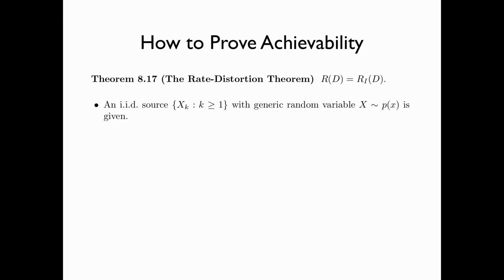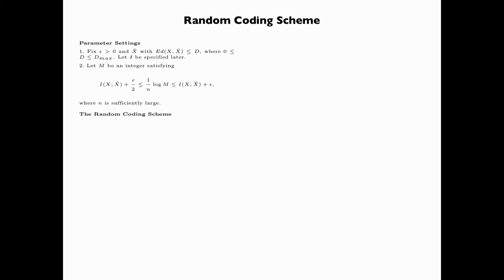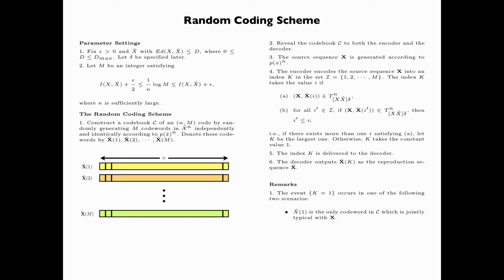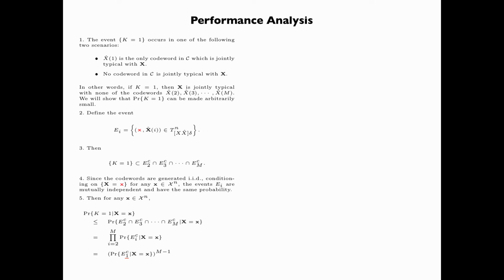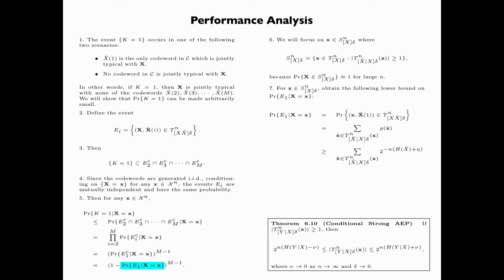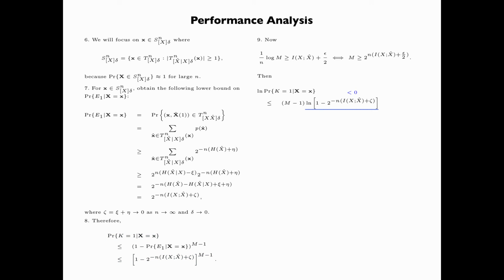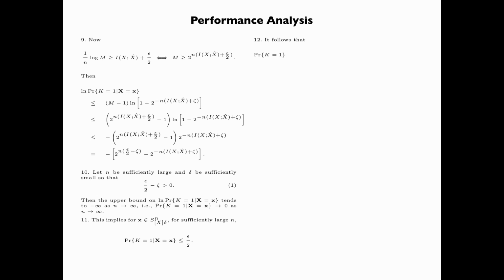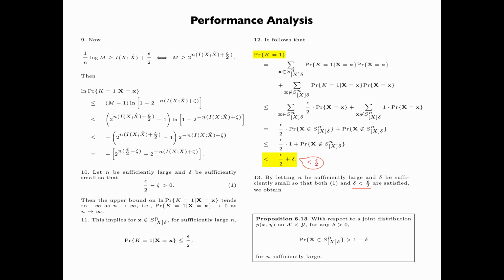Chapter 8 Rate-Distortion Theory - Section 8.5 A Achievability